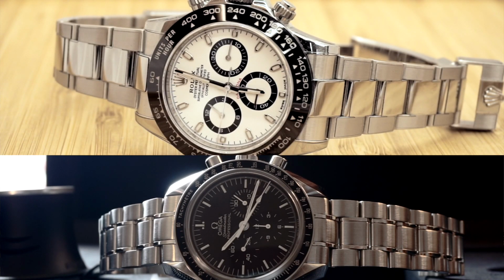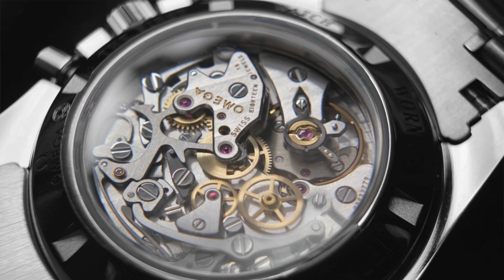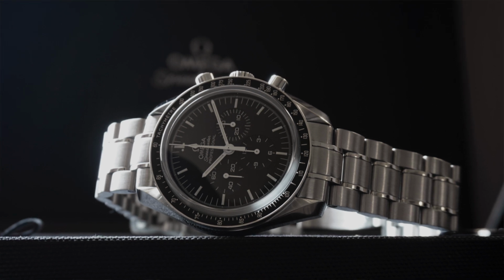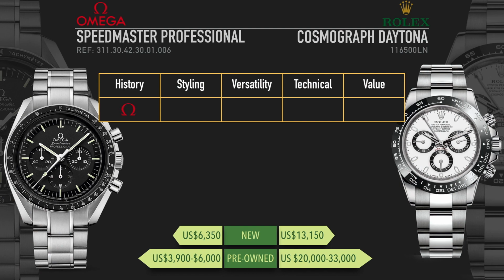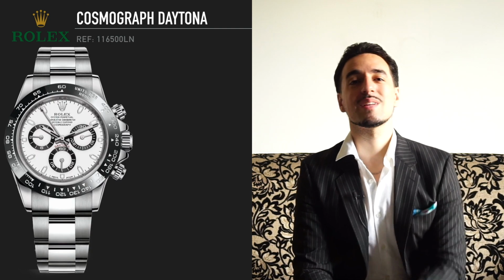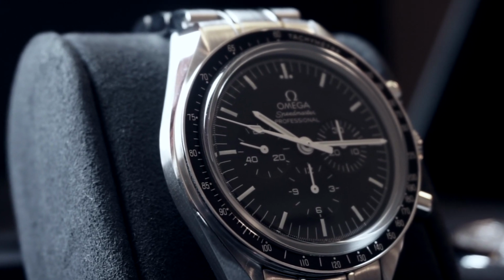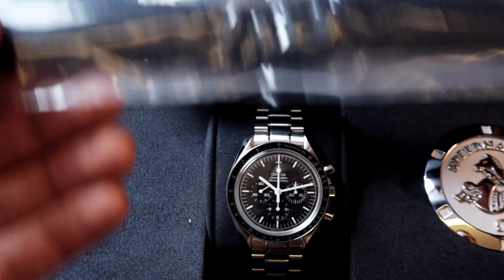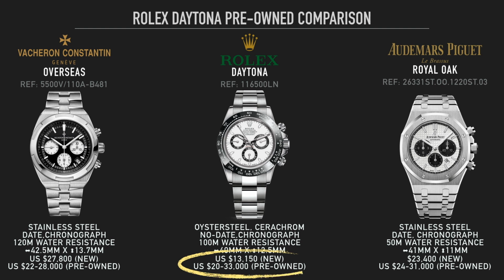Rolex Daytona vs Omega Speedmaster | 116500LN vs Moonwatch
Omega vs Rolex, Speedmaster vs Daytona, Space vs Race - its the question that plagues all watch collectors at some point, and that today's video will hopefully answer.

In this video I'll put the Rolex Cosmograph Daytona against its arch-enemy the Omega Speedmaster Moonwatch to see which one is the best across 5 categories:

0:00 Intro
1:14 History
4:07 Design
6:49 Versatility
9:15 Movement & Technical Ability
10:39 Retail Value
12:33 Pre-Owned Value
13:30 Find out who wins out of the Rolex Daytona vs the Omega Speedmaster Moonwatch

The value judgment on these two won't include the Rolex Daytona's pre-owned price, but if you want to know more about why the ceramic Daytona is so expensive you can watch my video on it:

Which of these two is your favorite? Do you own either of these, and if so why did you pick one over the other? If you picked the Daytona, did you get it pre-owned or at retail and if at pre-owned how much was it worth to you?

Thanks to RX8 Golden shield for providing the Rolex Daytona 116500LN and the Omega Speedmaster Sapphire Sandwich featured in this video. If you're interested in learning more about RX-8 Golden Shield visit:

To learn more about the Omega Speedmaster Professional Moonwatch you can see the full review here:

Do you have a nice watch for me to review?